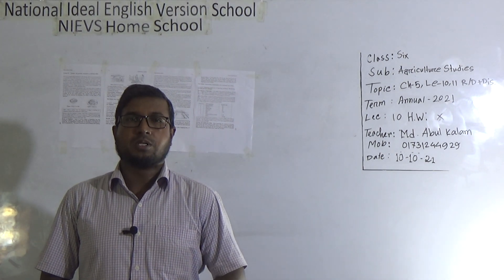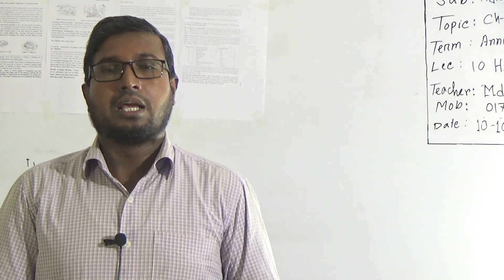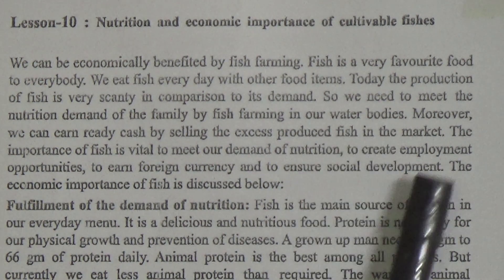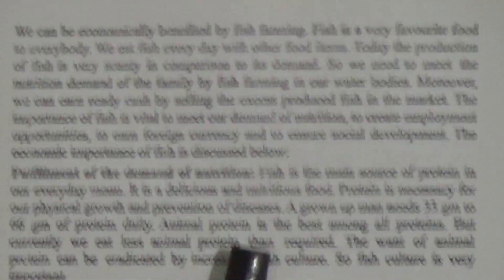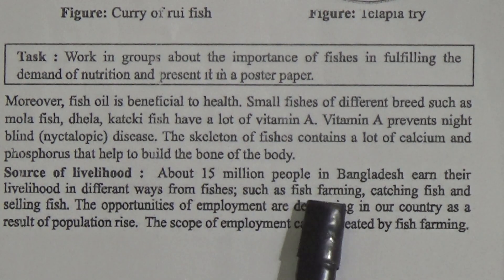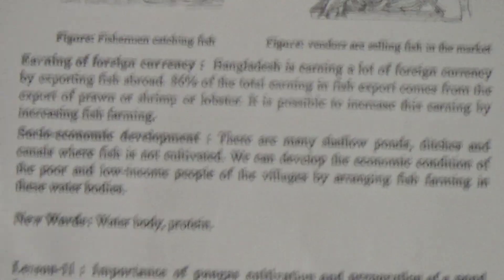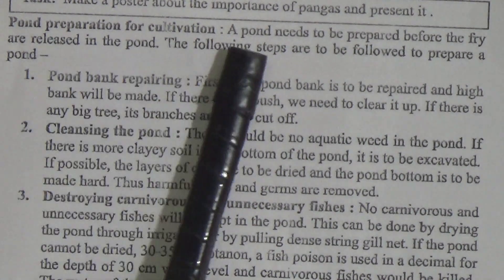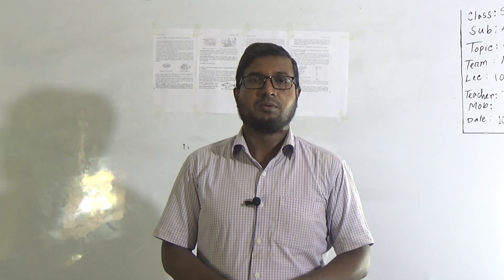Class: Six, Subject: Agriculture Studies (Lecture- 10), Topic: Ch-5, Le- 10,11 R/D+Dis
Annual Term
Class: Six
Subject: Agriculture Studies (Lecture- 10)
Topic: Ch-5, Le- 10,11 R/D+Dis
Teacher: Md. Abul Kalam